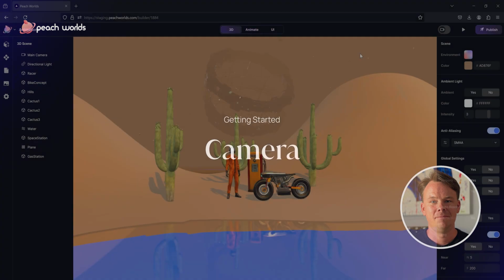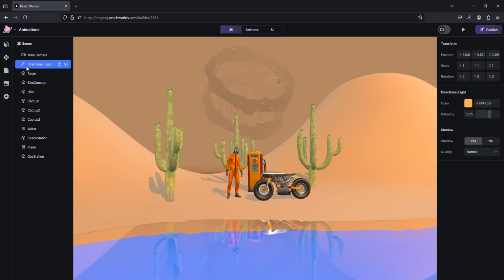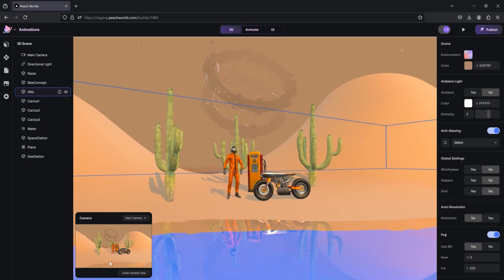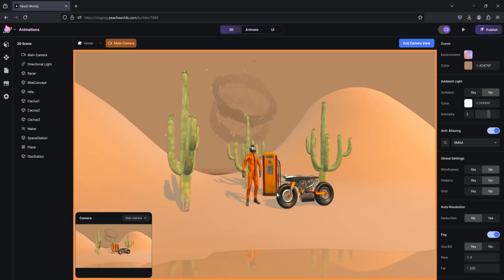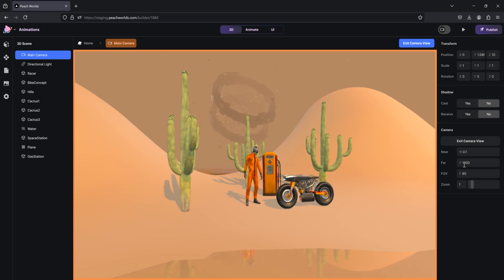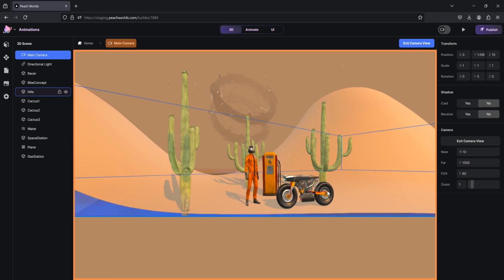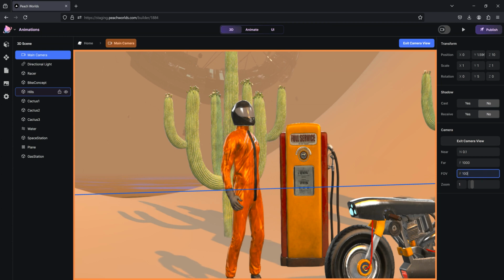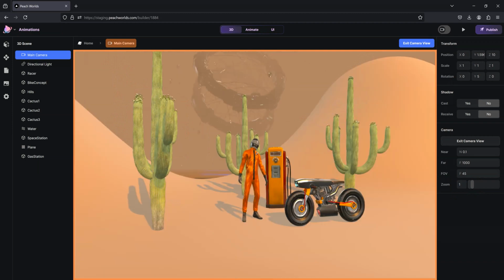Getting Started with Peach Worlds: Camera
In this video, you will learn how to manage cameras in the PeachWorlds 3D scene editor. New projects come with a Main Camera by default. To add another camera, click the Add Elements button, go to Basic, then select Perspective under the Camera section. You’ll also learn about camera preview options and how to adjust camera properties and settings.